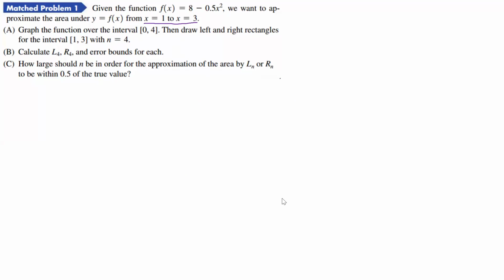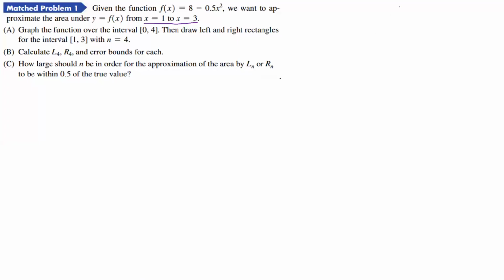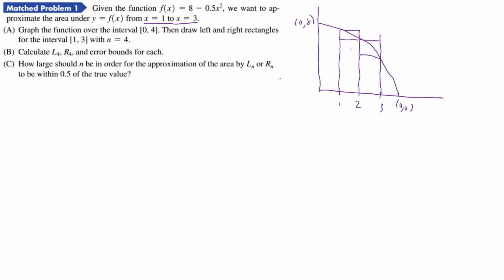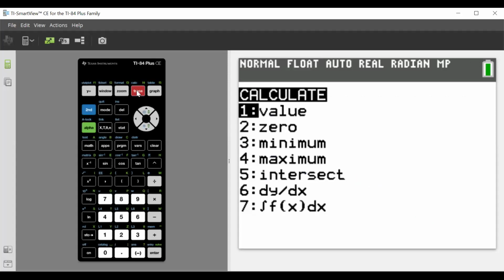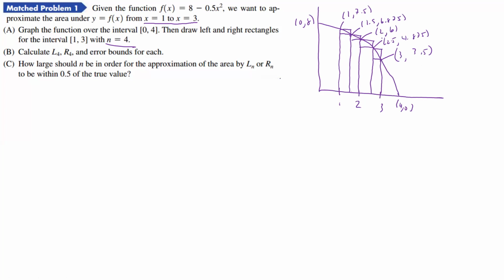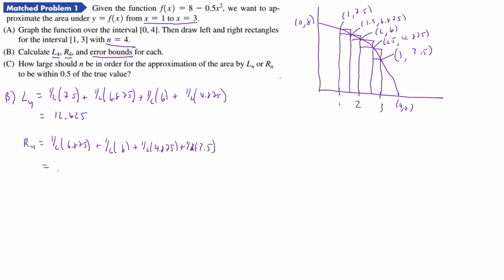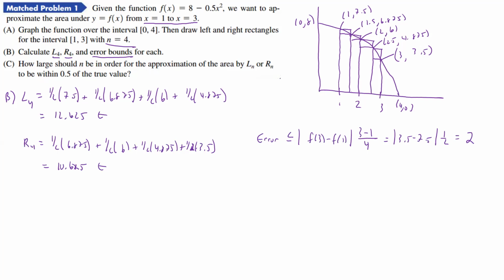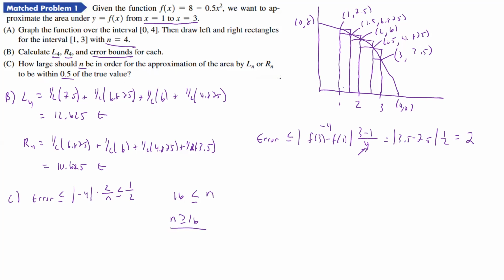12.4 Pt II